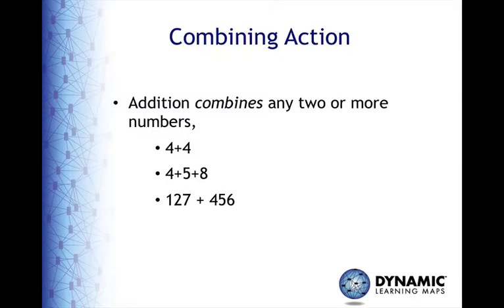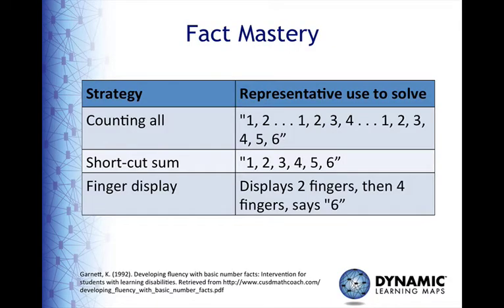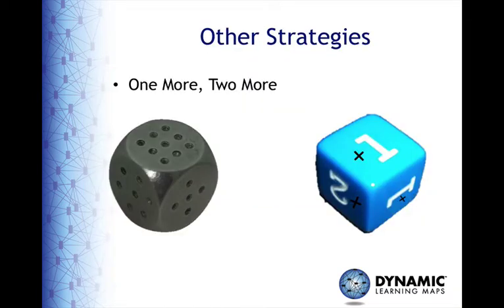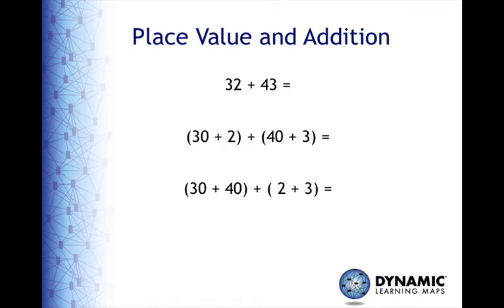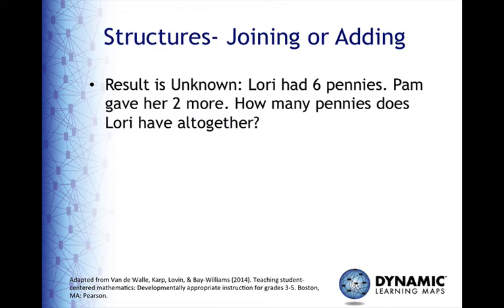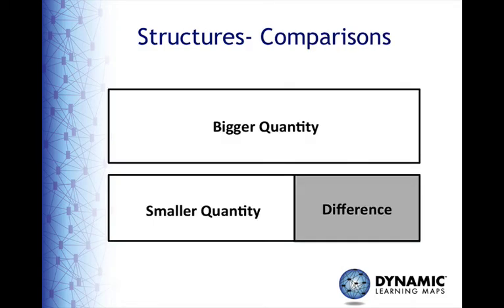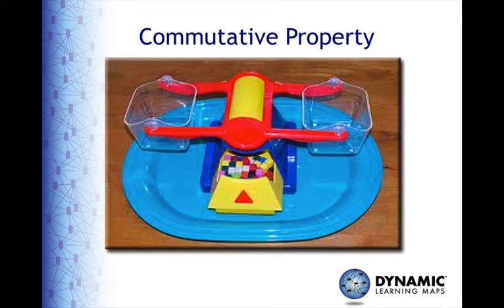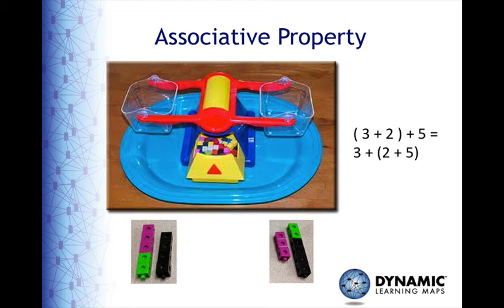Addition (with pauses)